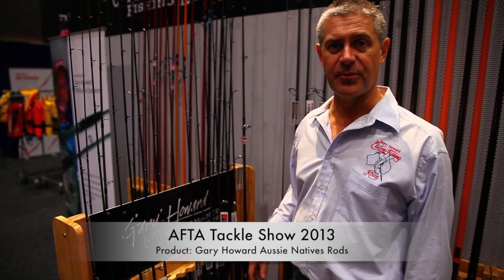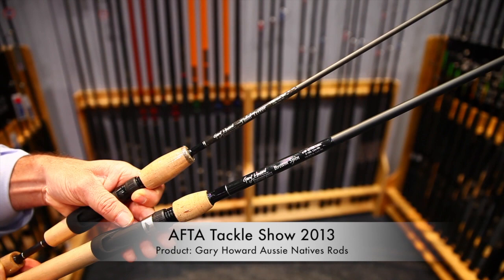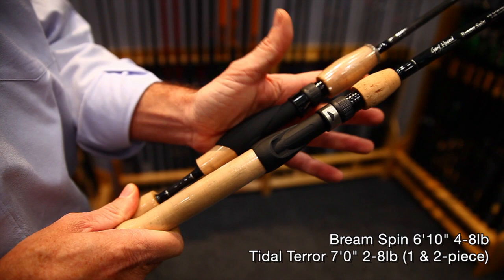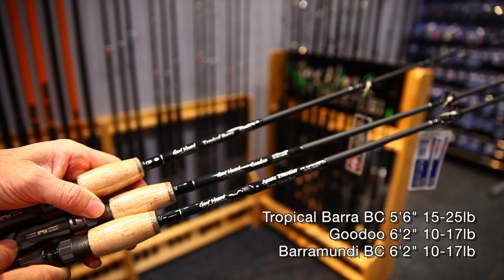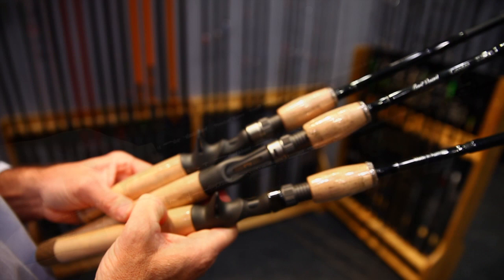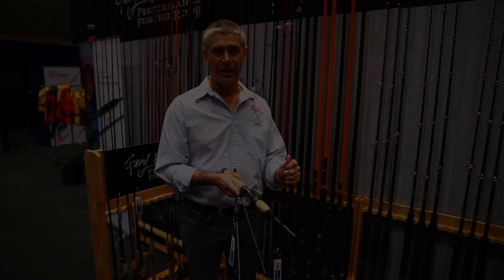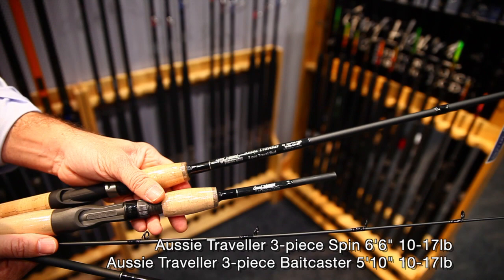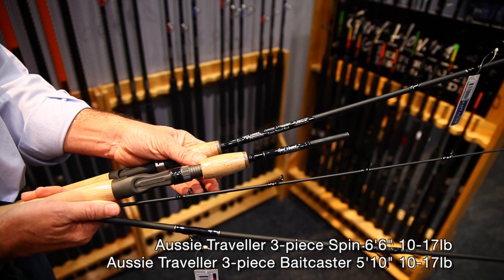GARY HOWARD AUSSIE NATIVES RODS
A feature tour of the Gary Howard Aussie Natives rod range, as displayed at the 2013 AFTA Tackle SHow.